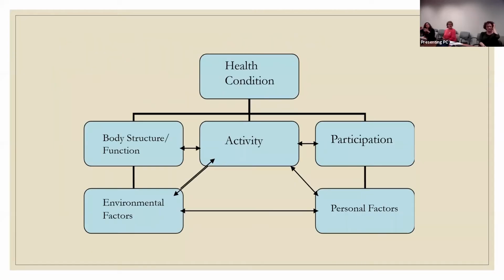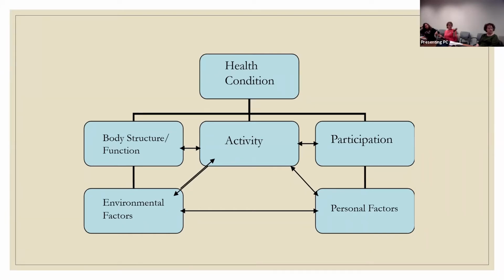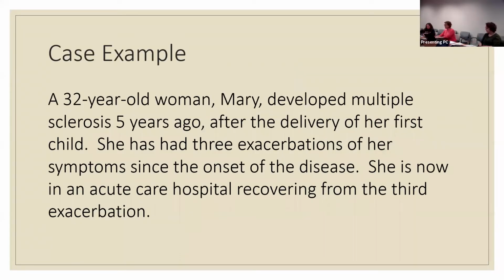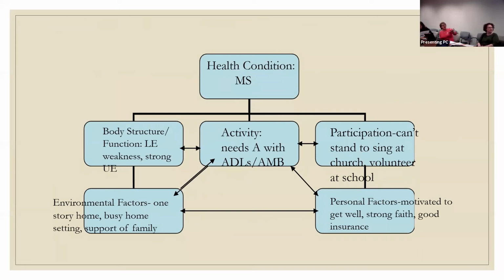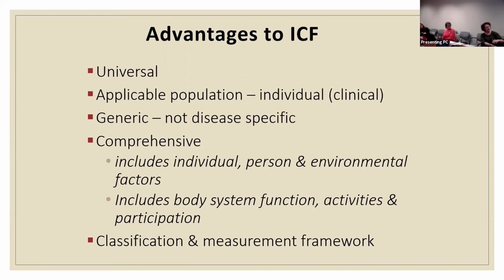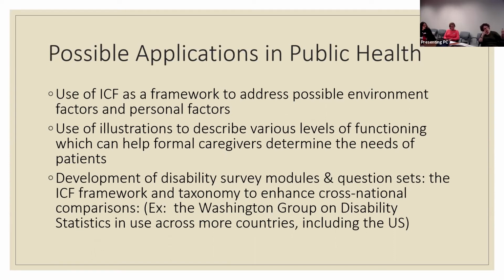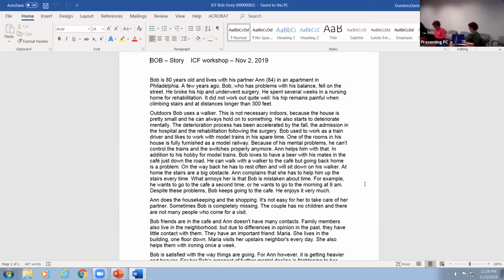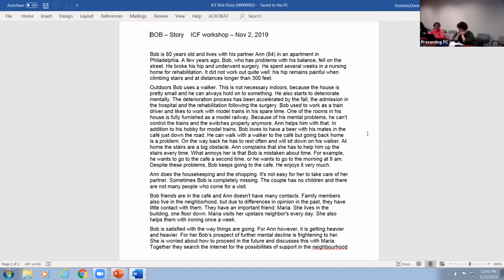Tools for Public Health Science, Action and Health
To provide training on the World Health Organization’s International Classification of Functioning, Disability and Health (ICF), a uniform, internationally recognized framework on disability and functioning that takes a holistic approach to understanding health across the lifespan. Specifically, attendees will (1) learn the standard classification system focused on functioning, disability and health, (2)   understand how the ICF can be used as a tool in conceptualizing disability in public health science research, measurement, and other applications; (3) consider applications of ICF for advocacy, policymaking and action affecting health, health care, accessibility, and inclusion; (4) learn how to develop an action plan based on comprehensive needs assessments including environmental factors.

Presenters:
Kristine A. Mulhorn, PhD, MHSA